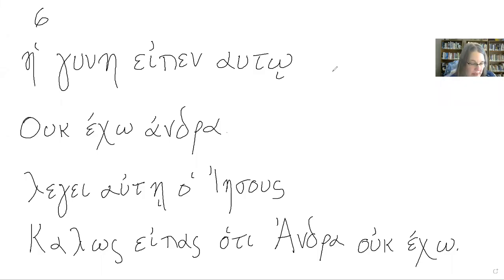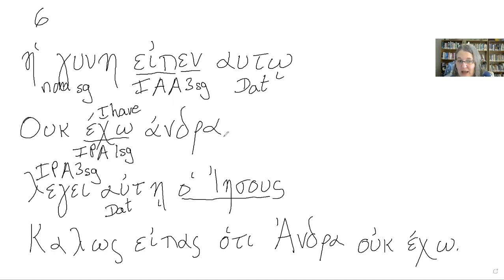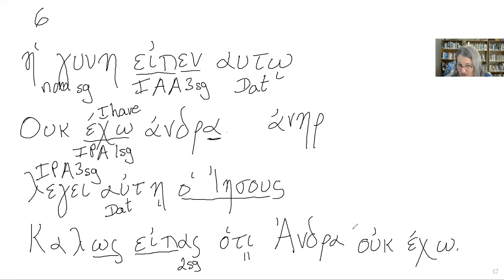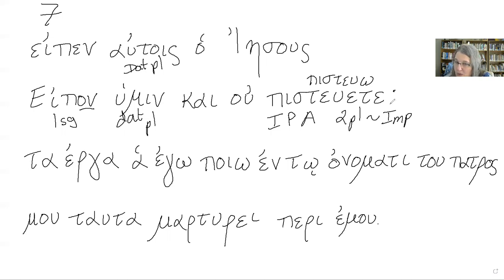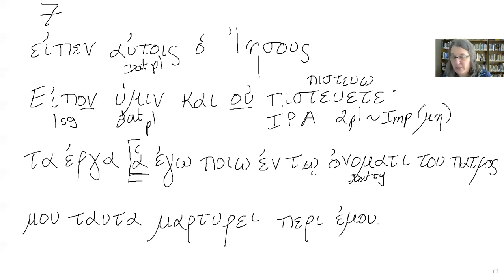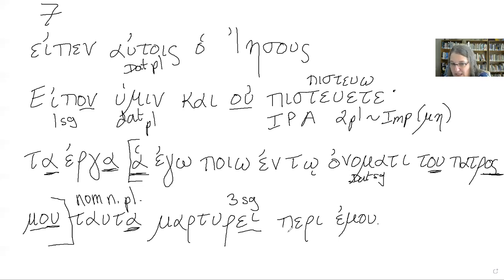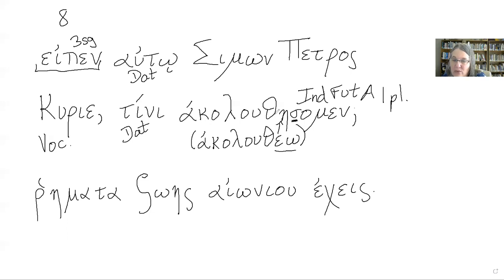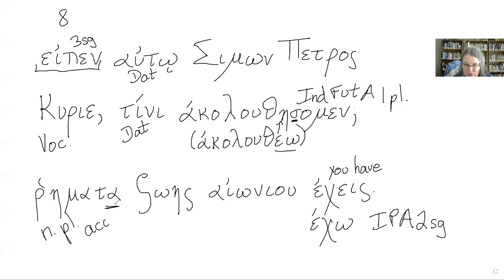Duff Ch 12 Ex Section A, sentences 6-8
I make a few mistakes in this video:
1. I said 3rd person when I meant 3rd declension
2. I said neuter singular several times and then later correct myself--it's nom neuter pl.
3. I said direct object instead of indirect object.

See if you can find them!